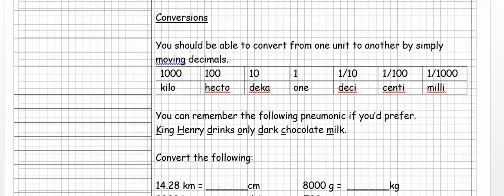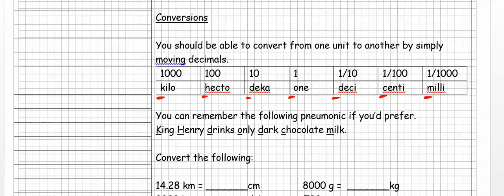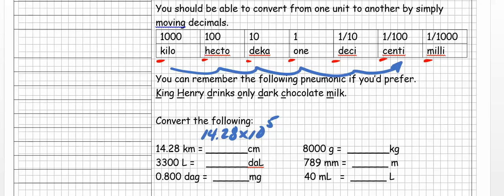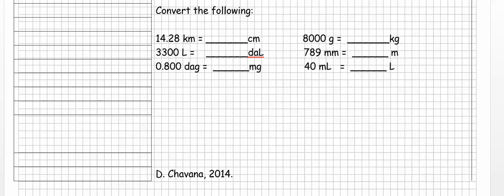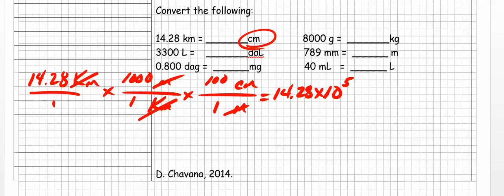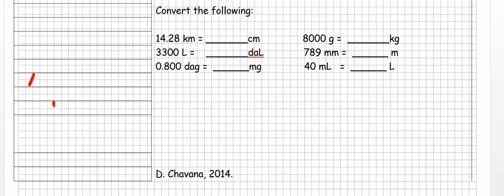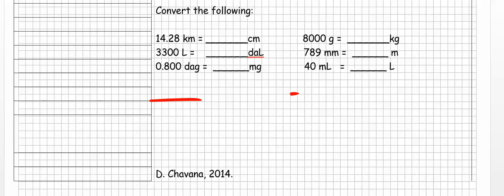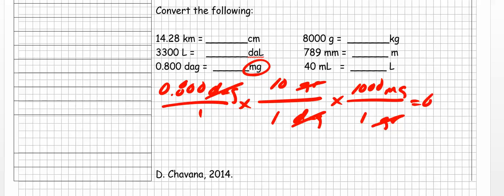Unit 0 Part 2